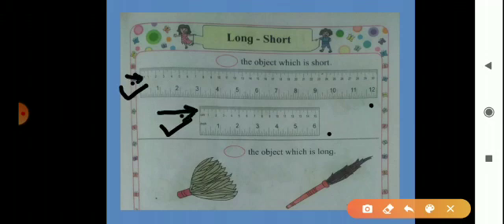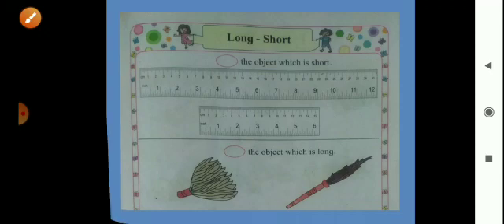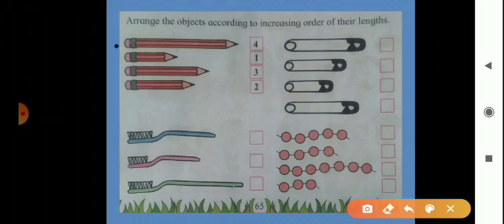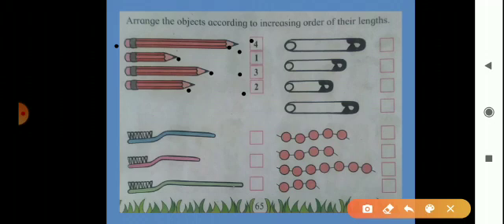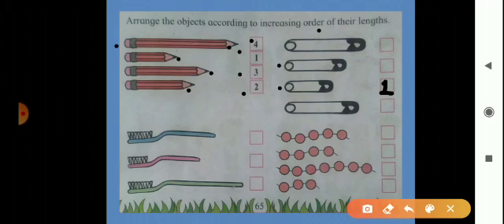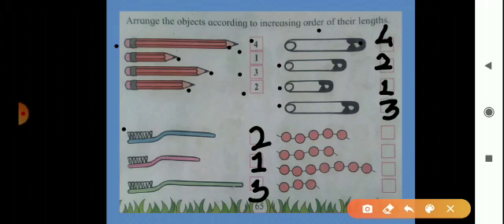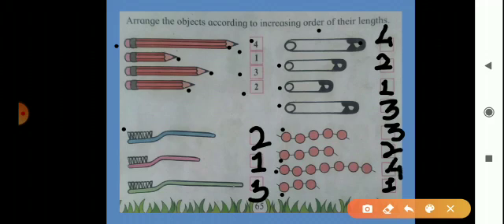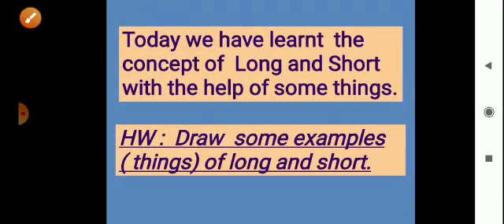Std-1st , Maths-: Long - Short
Video from Bharati Darunte/ Raut